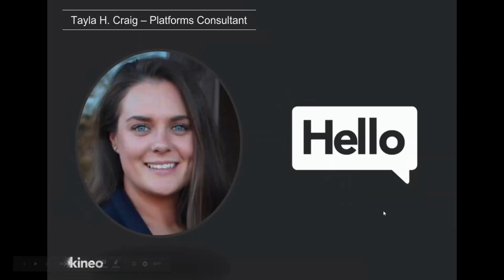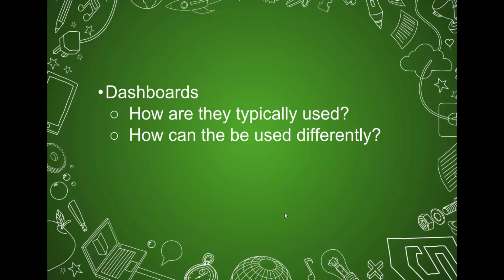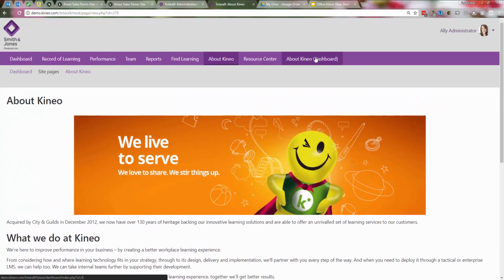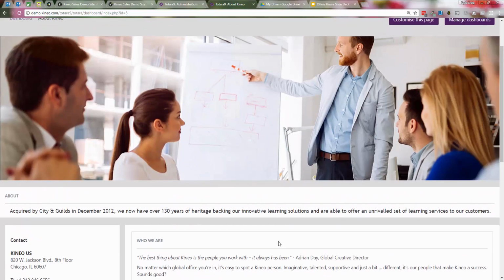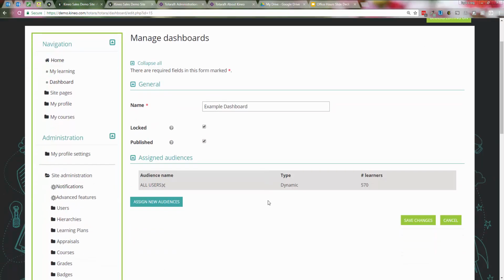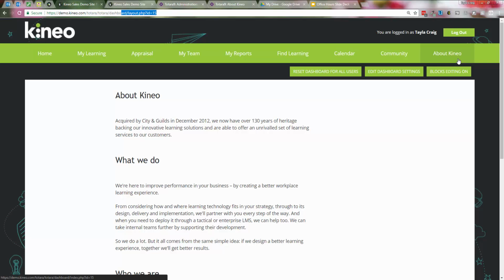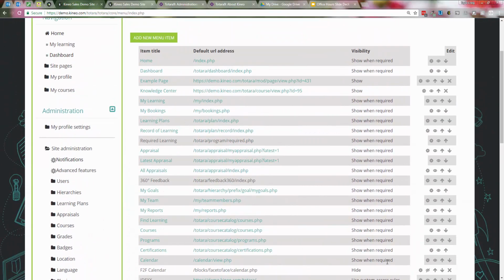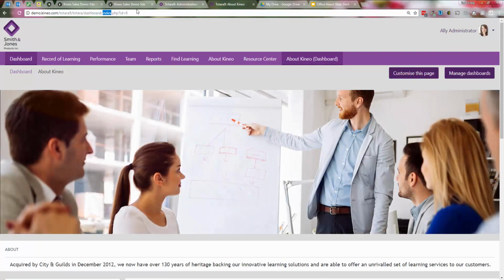Kineo Totara Office Hours - Using Dashboards Differently